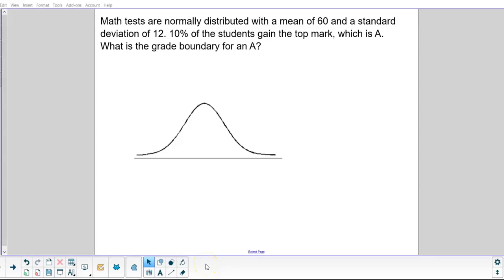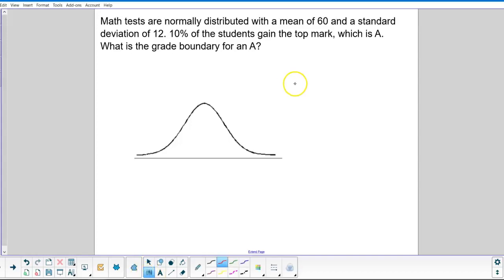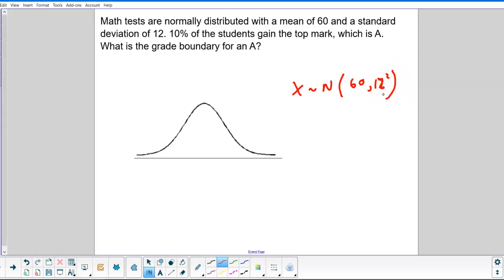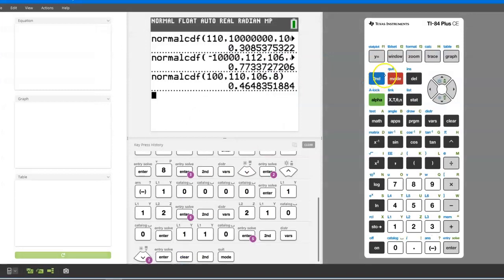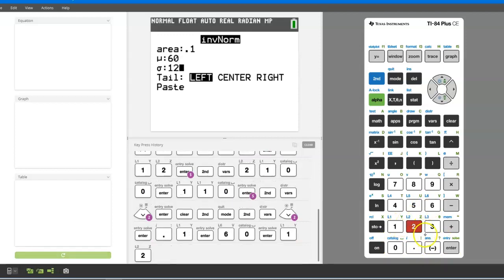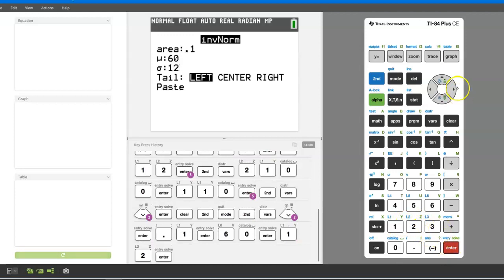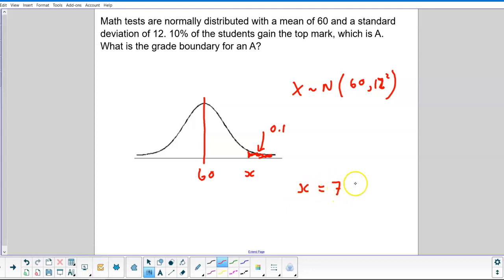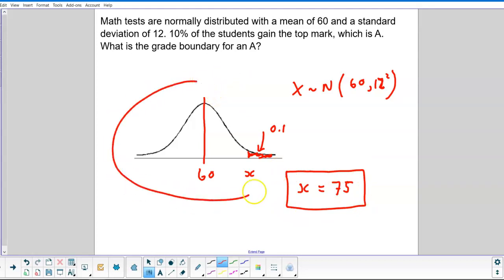The Inverse Normal